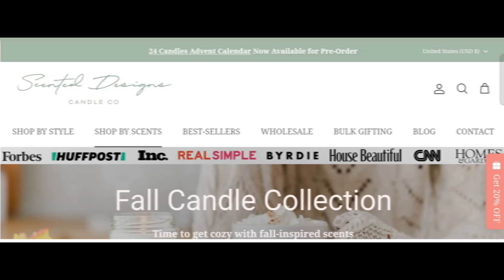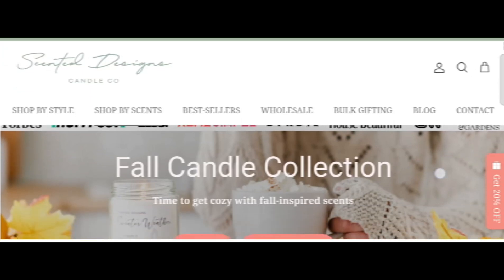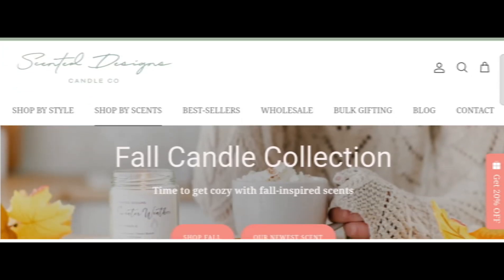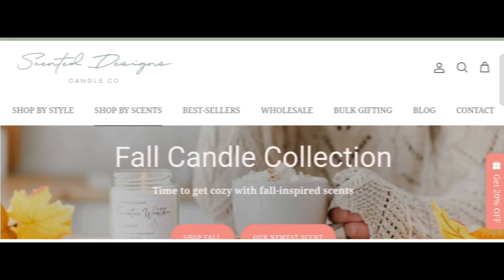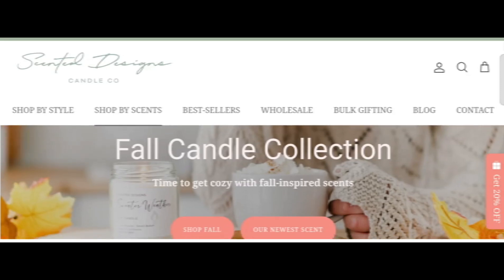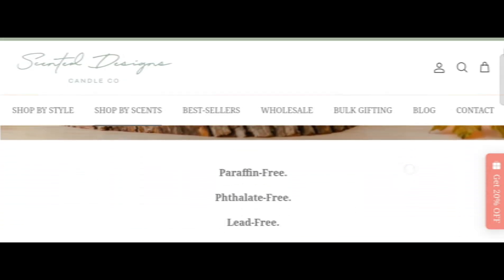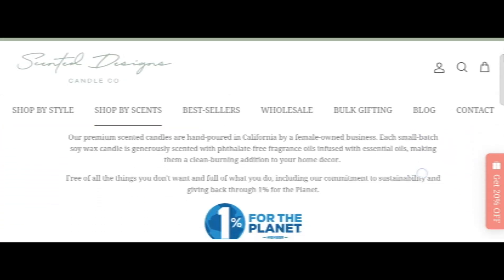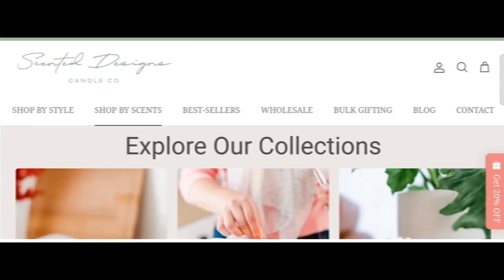Scenteddesigns Review: Is Scenteddesigns.com Scam Or Legit Website?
Scenteddesigns Reviews (Nov 2024) Watch Unbiased Review Now! | World Network

Do you want to know about Scenteddesigns Reviews? Watch this video till end because in this video you will get to know about the legitimacy of the site.

1. How to Refund on PayPal? Step-By-Step Guide on the Refund Policy
2. How to get a refund for a fraudulent credit card transaction
3. How to check whether a product is genuine or not?
World Network